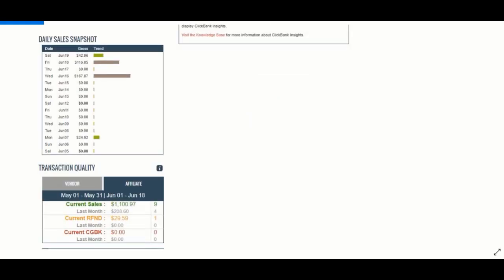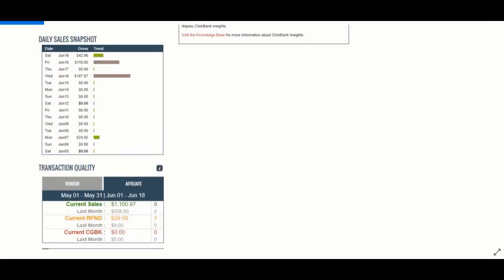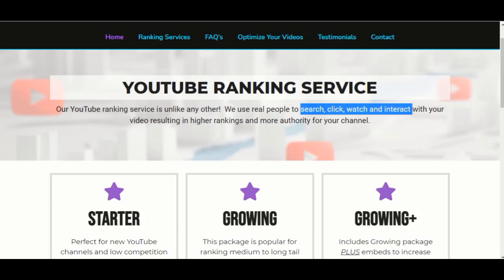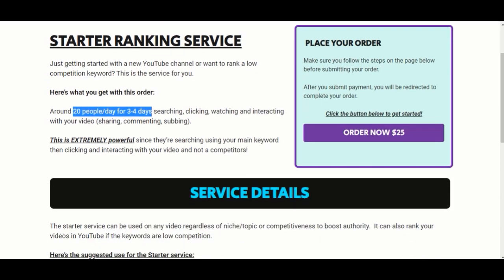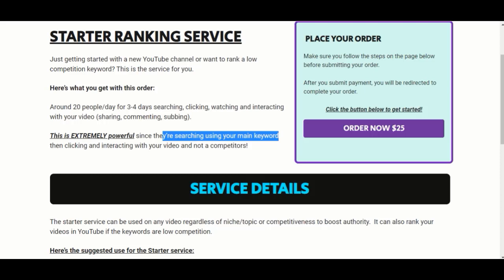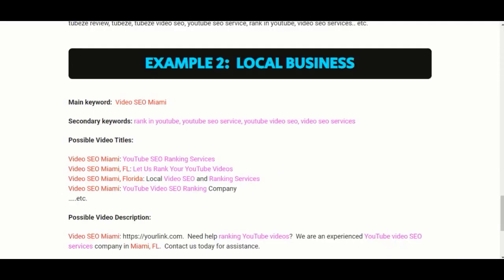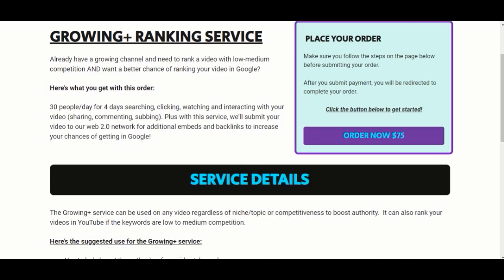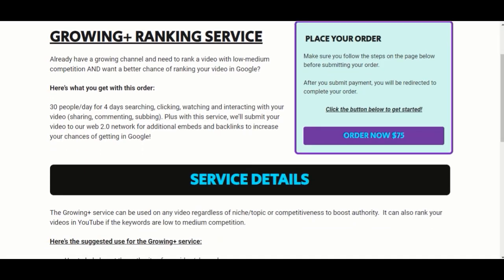Tubeze Review - How To Rank Youtube Vides On The First Page With Tubeze!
In order to find out more about Tubeze Review you must check out

This video is about Tubeze Review valuable information but also try to cover the following subject:
-tubeze reviews
-free youtube traffic
-ranking youtube videos

So you  wish to find out more about Tubeze Review, I did too and here is the  outcome.
Tubeze Review interested me so I did some research and  created this YouTube video .

Now that you  have actually  viewed our YT video about Tubeze Review has it  assisted?
Please share on Twitter the   video to help  other individuals searching for tubeze reviews or free youtube traffic :)